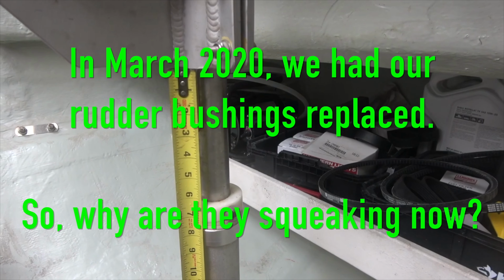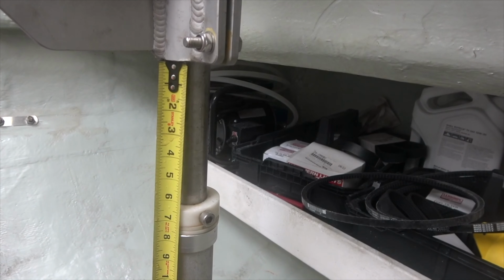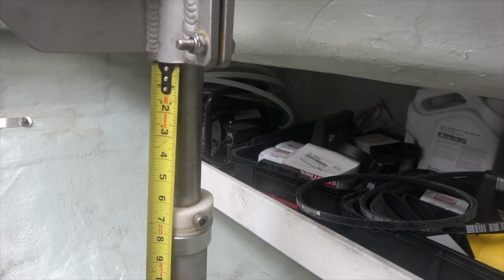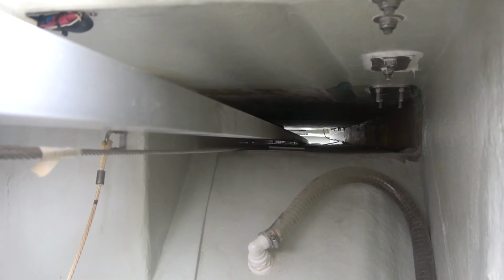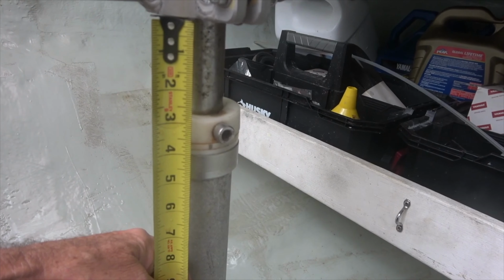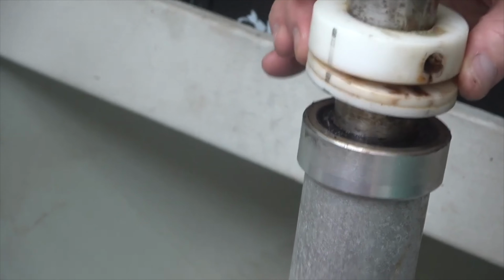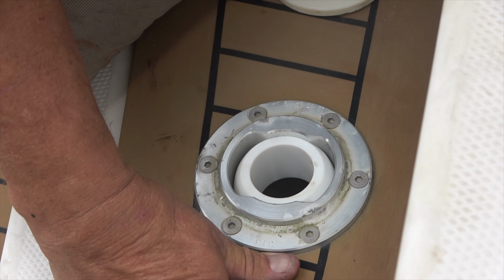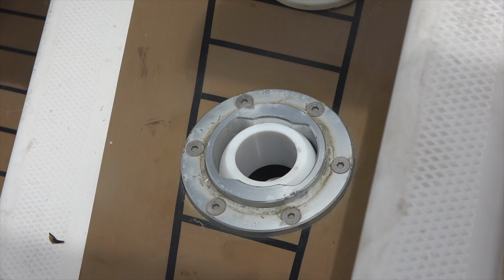Squeaky Rudder Seizing up? - Replacing our Rudder Bushings TWICE on Blue Dot Voyages PILAR.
Here is the short story on why we replaced our rudder bushings twice!

When we hauled the boat at Thunderbolt Marine in Savannah in January 2020, we had planned to replace the rudder bearing in the lower rudder shaft bearing carrier since they had become loose over time which is common. The rudder bearings are made of a material similar to Delrin (like Teflon) but of a material that is not shared from the OEM. Thunderbolt Marine had a machine shop that could make the bearings and knew the specifications from Leopard. That material was Delrin.

After about two weeks we sailed and started to hear the squeaking and determined it was coming from the new bearings. That also caused a strain on the auto-pilot and got worse in short order. Turns out the bearings swelled once in the water and tightened up on the shaft causing the squeak and the strain.

So we had to go back on the hard to replace the bearings. Thunderbolt offered to make new ones but I was leery after the first failure. We got in touch with International Boat Spares who supplied the original JP3 bearings. We had those shipped from France and we were there for the reinstall of the lower bearings. The bearings Thunderbolt made had swelled so much we had to cut them out of the bearing carrier under the boat. The original ones we took out fell out of the bearing carrier when we pulled them to be replaced. And the new ones from International Boat Spares slid right in for the reinstallation. Problem solved; lesson learned. At least in this case, buy OEM parts.

Blue Dot Voyages is a Sailing Adventure Company.  On our Leopard48 Sailing Catamaran PILAR,  we sail, fish, snorkel, scuba, and we offer travel advice on our blog and vlog. We offer charter trips when we can.  Watch our videos and live vicariously through us!

Master Captain:  Stephen Bell
First Officer:  Dawn Bell